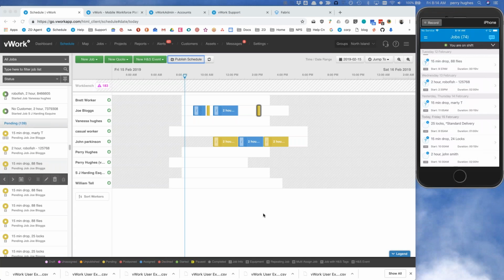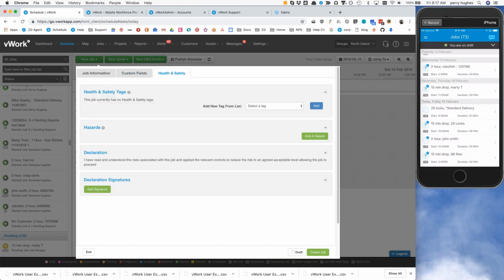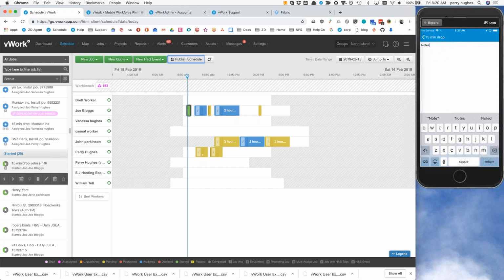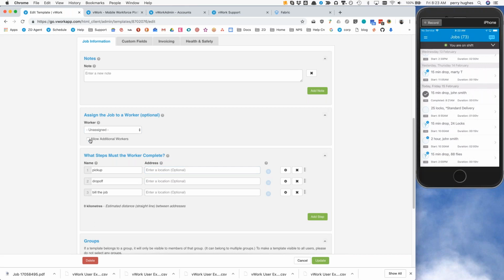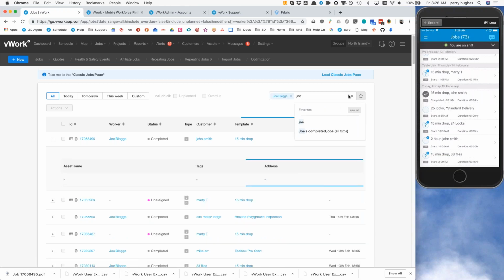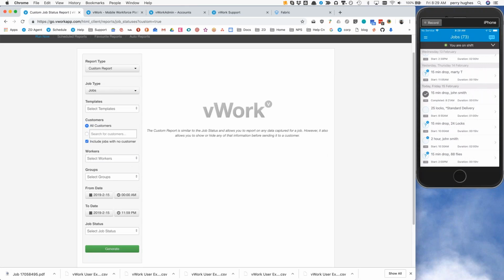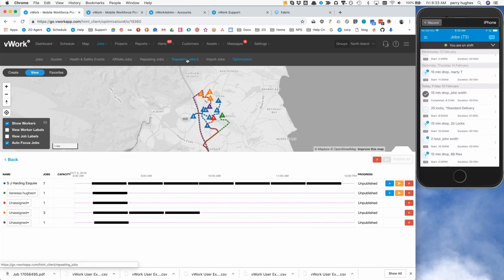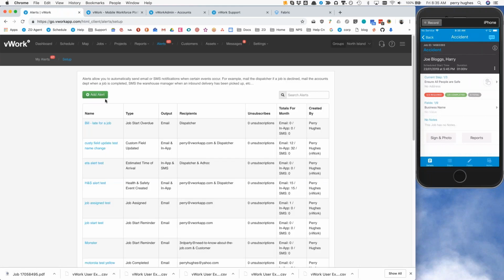vWork Demo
Basic demo or scheduling and some of the main features of our vWork software.

Recorded Feb 15th 2019